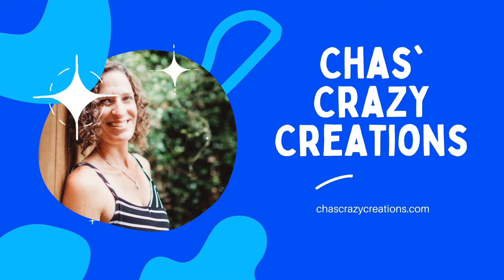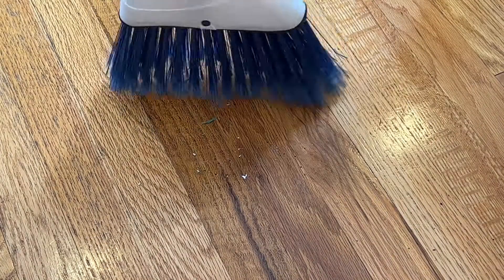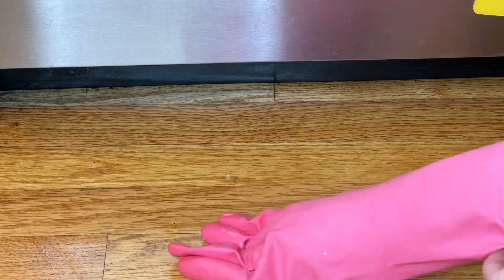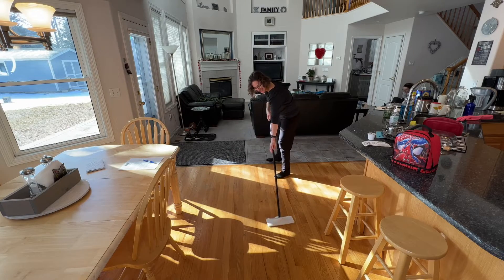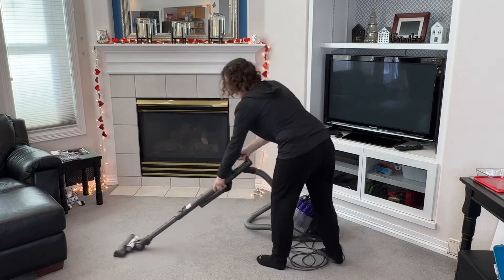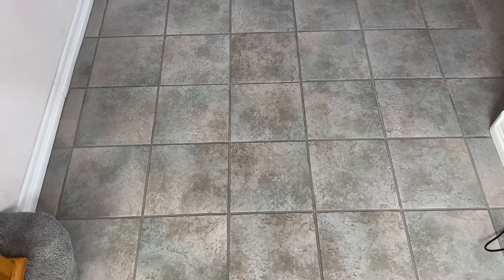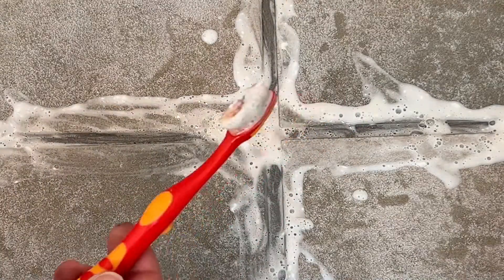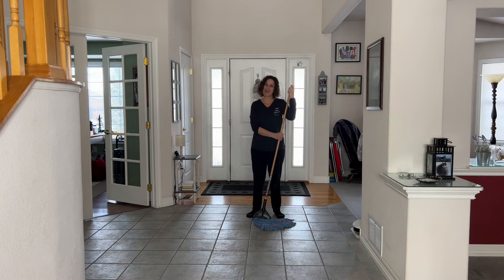Easy and Amazing Floor Cleaning Hacks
Are you looking for some floor cleaning hacks to make your life easier?  Look no further, here are several easy and amazing tricks for you.

Squirt Bottle
Rubber Gloves
Pool Noodle
Rolling Bucket
Deck Brush
Soft Scrub